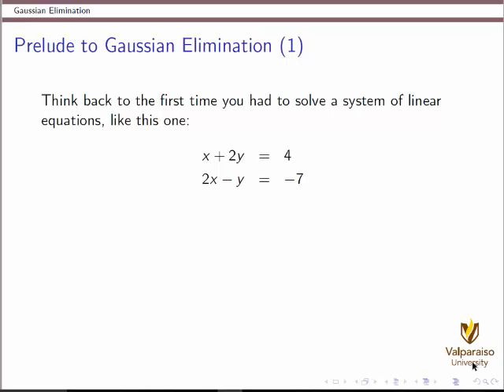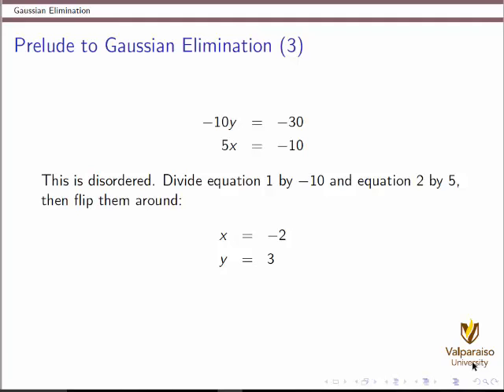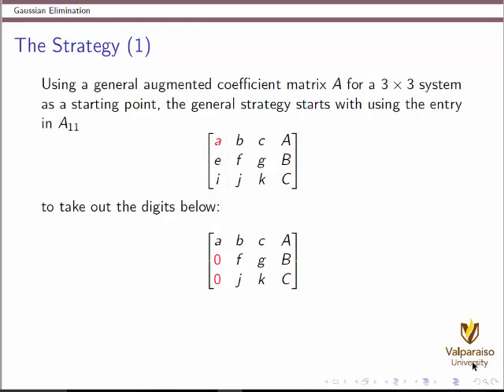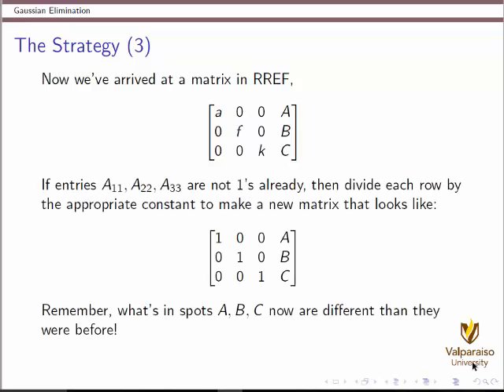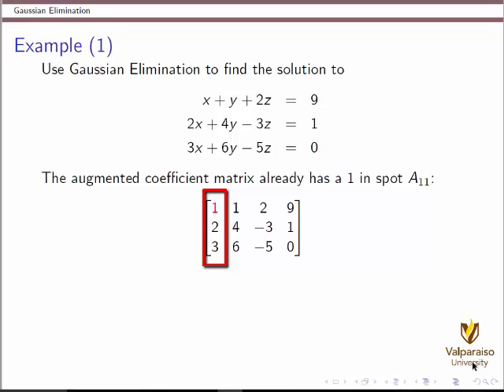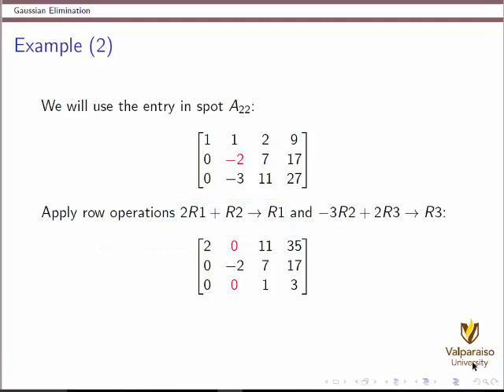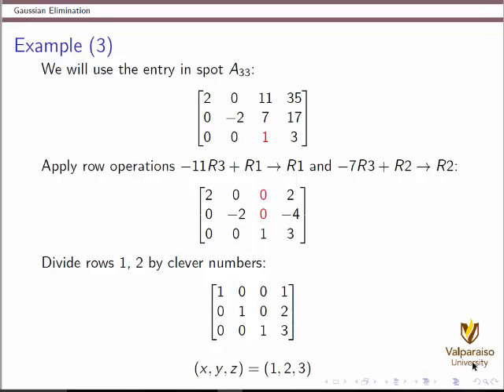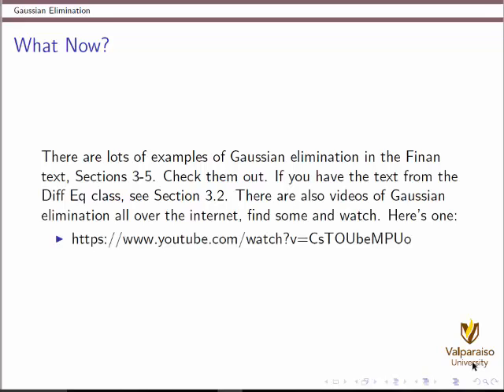Linear Systems and Matrices 2C - Gaussian Elimination